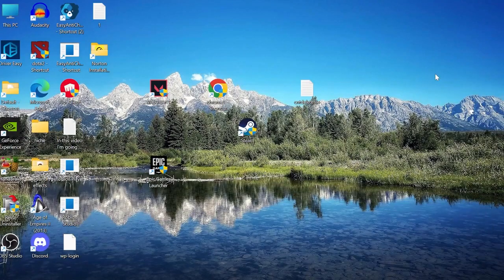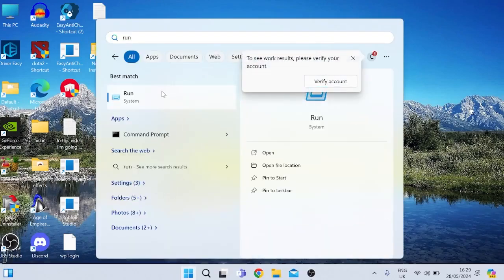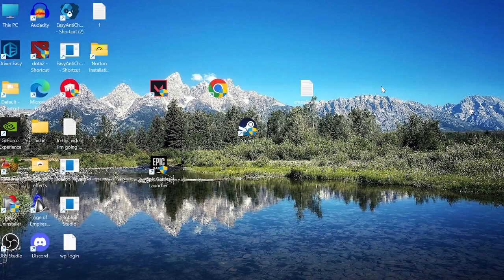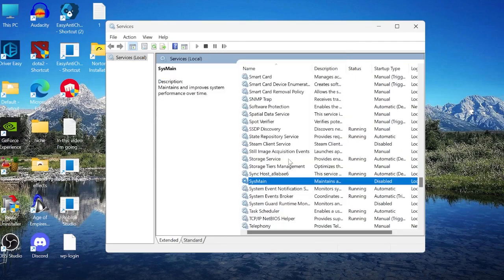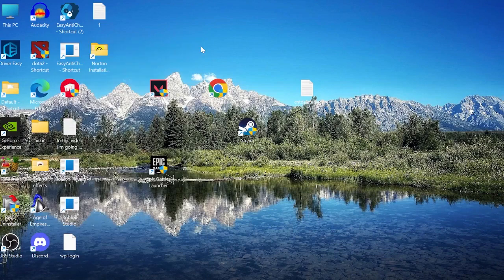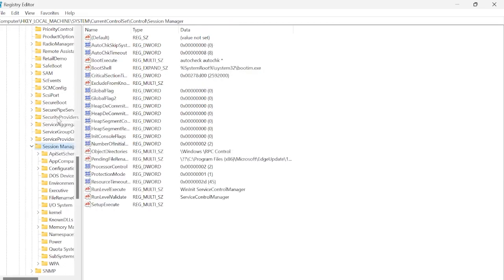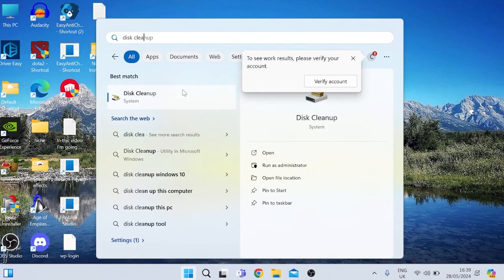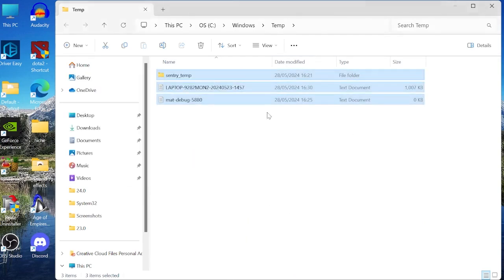Transform Your Computer Essential Windows 11 Tweaks